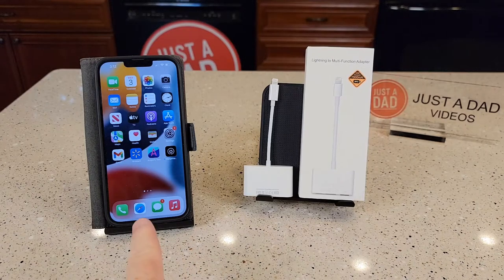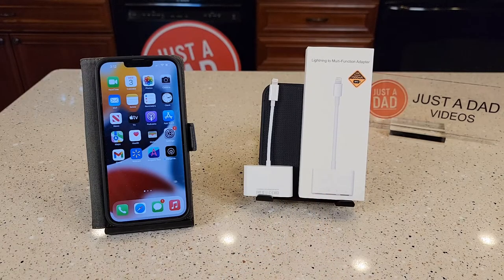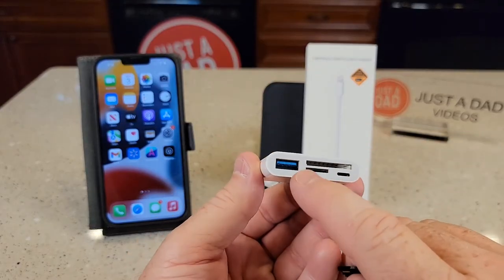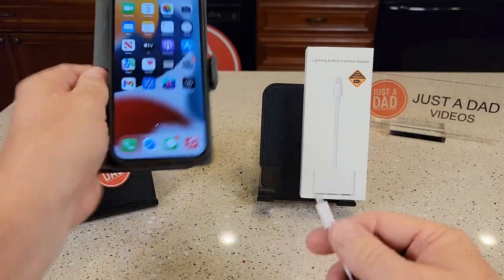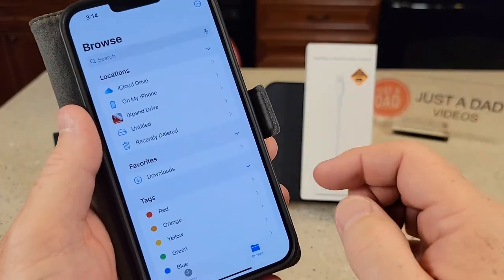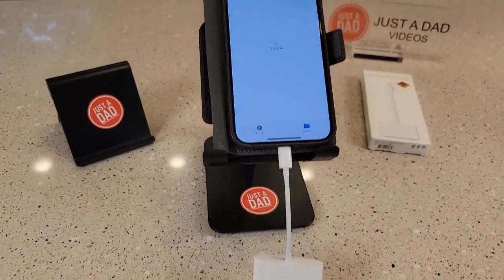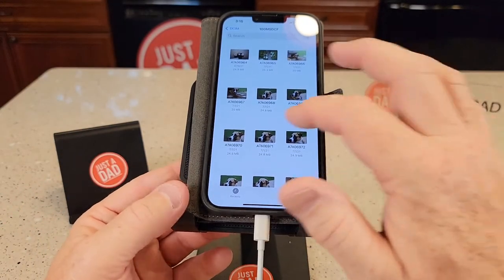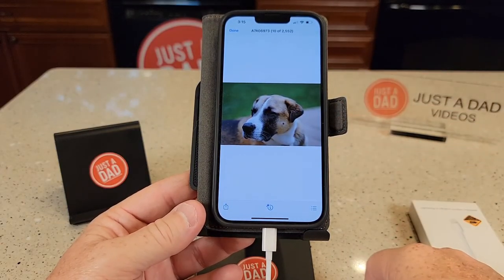How To Connect Camera SD Card Reader to iPhone Lightning Adapter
Review DCNETWORK STORE Lightning to SD Card Reader for iPhone, USB Camera Adapter 4 in 1 USB Female OTG Adapter Compatible SD/TF Card, Memory Card Reader Portable USB 3.0 Adapter Sd Card Adapter with Fast Charging Port (paid link)